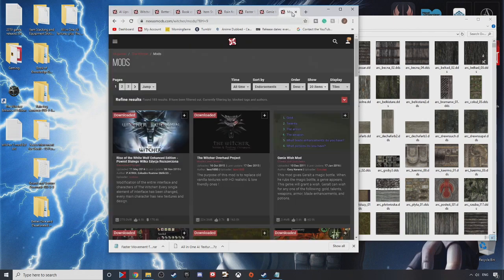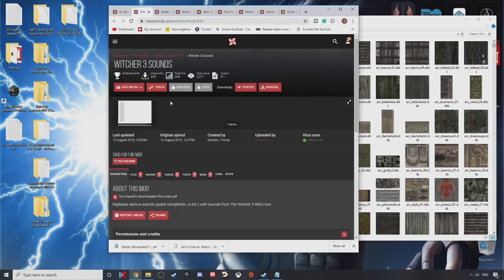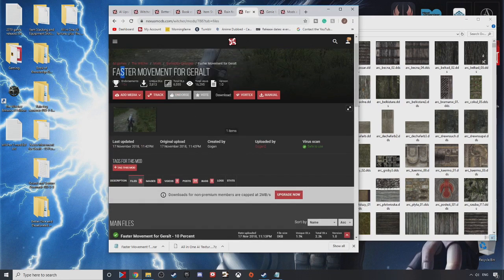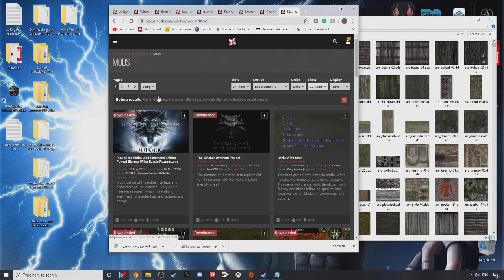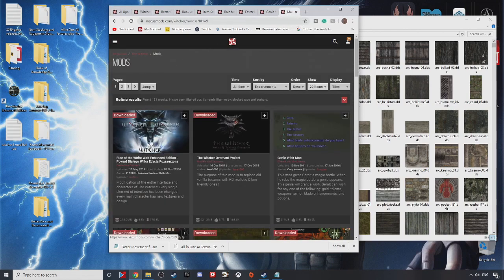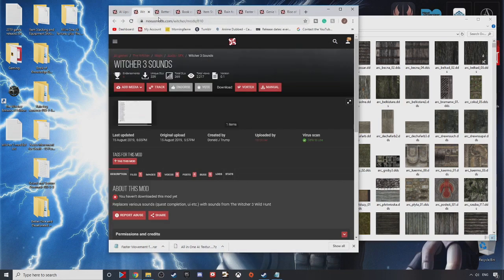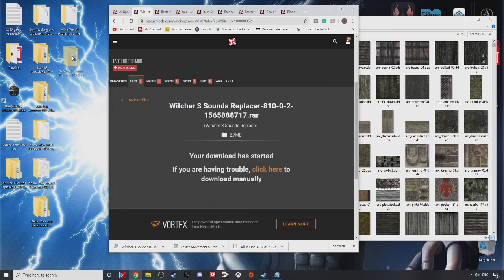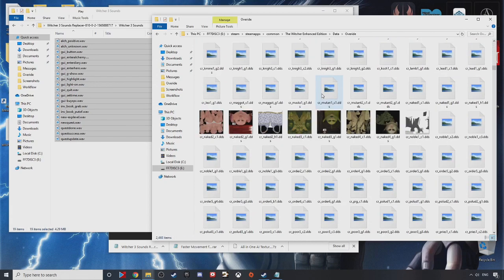The Witcher 1 Enhanced Edition Mods 2020 - How I modded the witcher